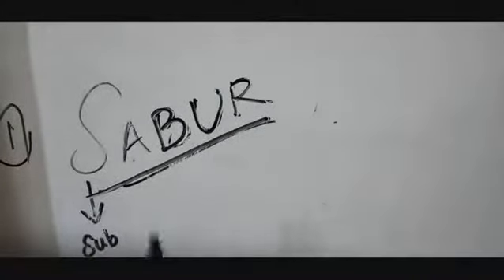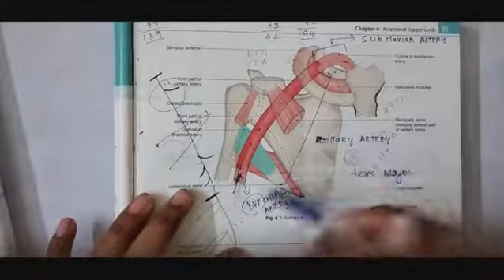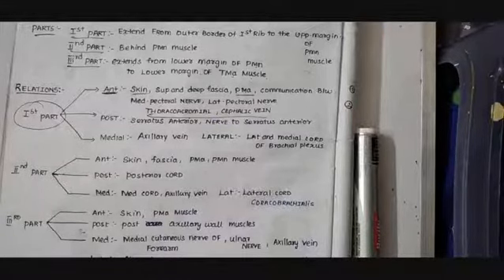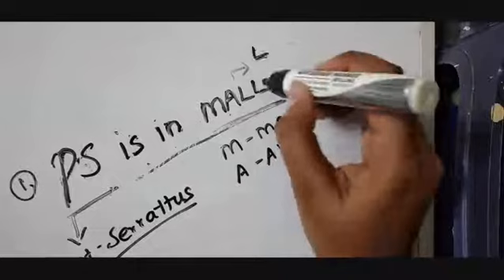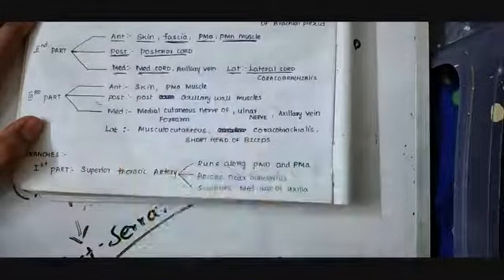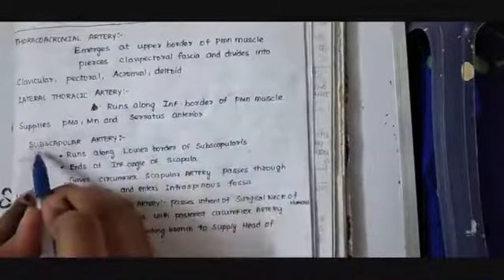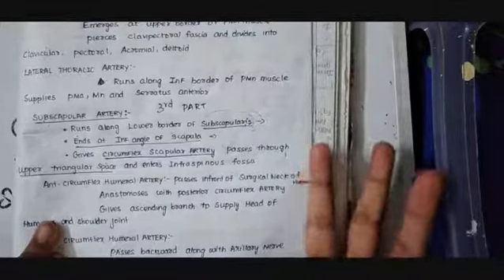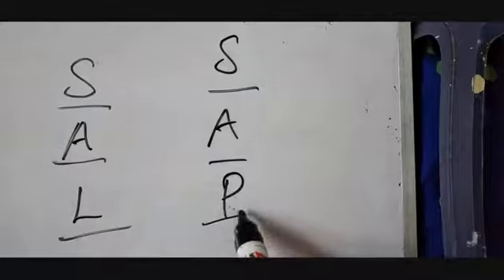Axillary artery with mnemonic and notes